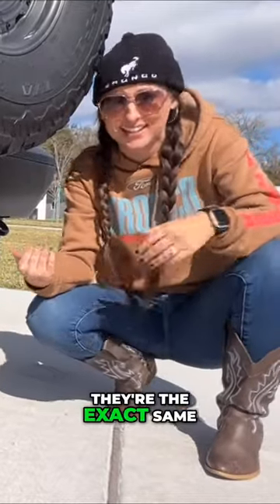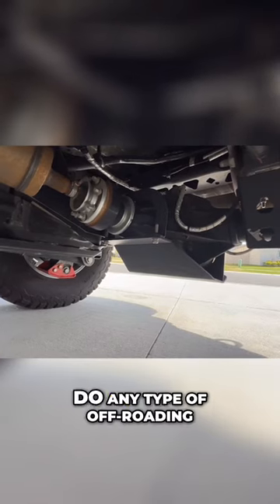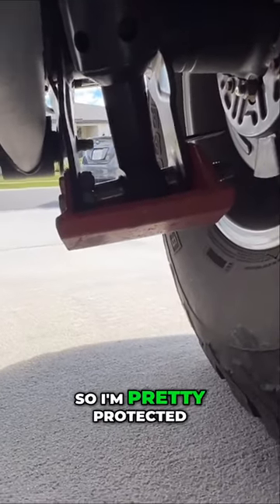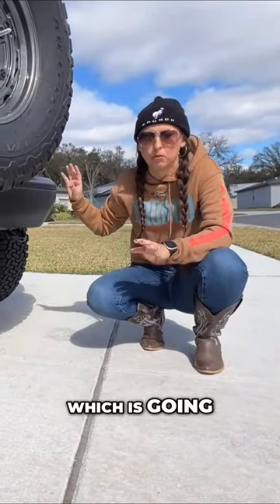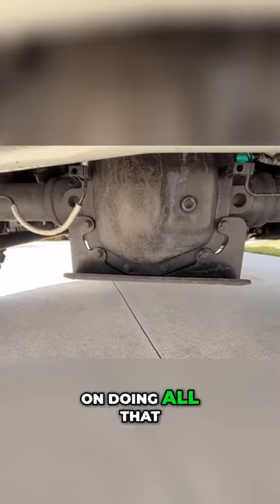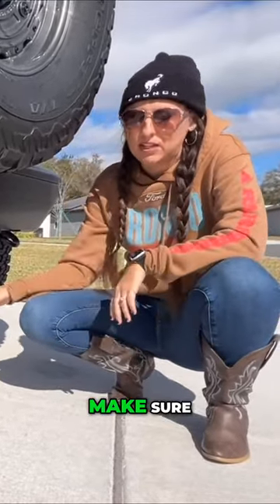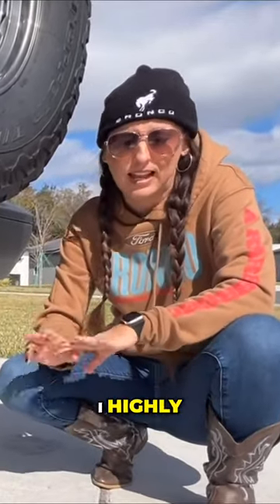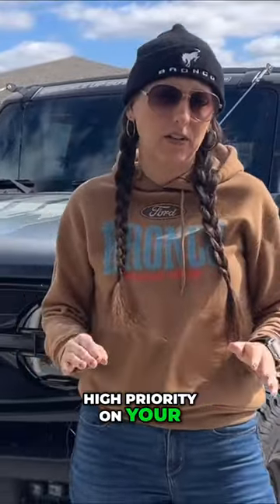Why it's important to add skid plates to your Ford Bronco.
Visit Buckle Up Off-Road - All your favorite brands for 6th Gen Broncos and Incredible prices!